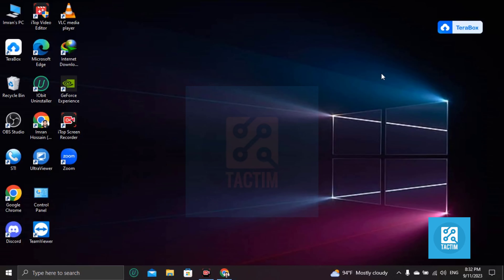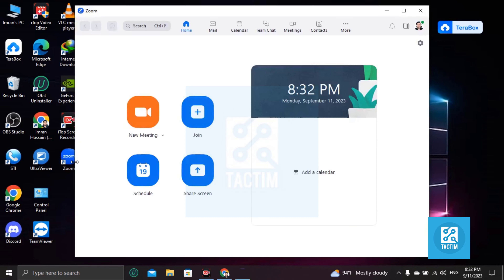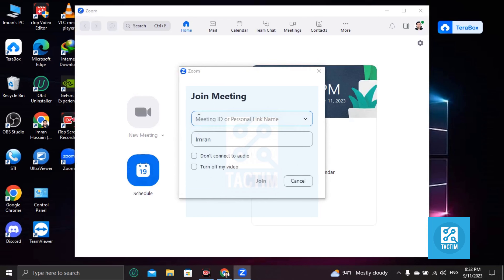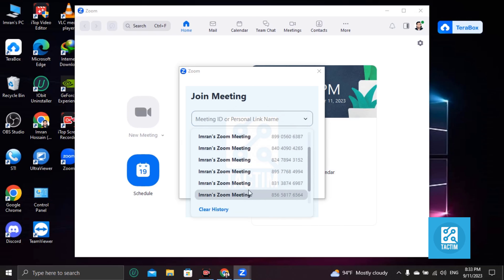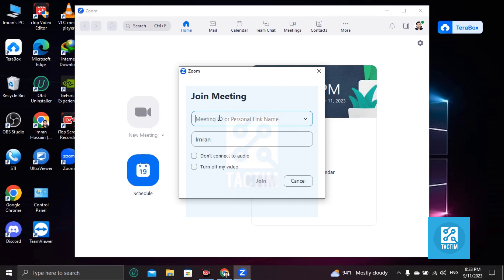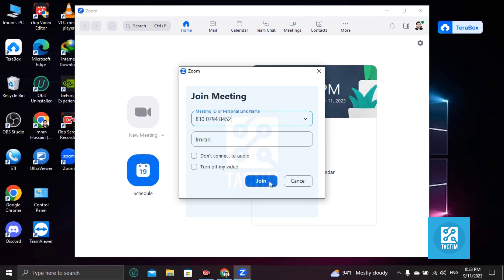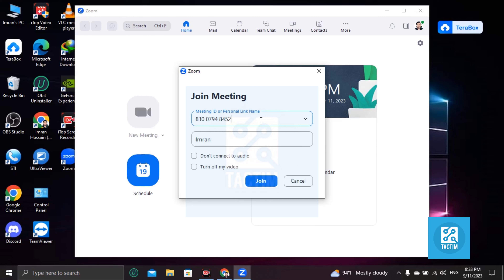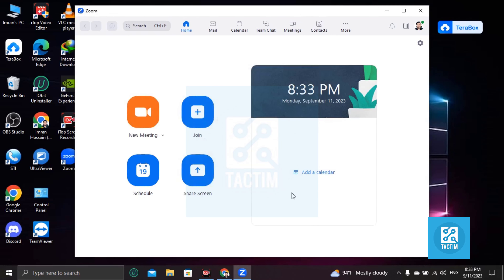How to Join a Zoom Meeting | Quick and Easy Tutorial 2025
oining a Zoom meeting has never been simpler! This tutorial will walk you through the steps to effortlessly join Zoom meetings for work, school, or social gatherings. Don't miss out on virtual connections – watch now!

Joining a Zoom meeting tutorial,
Participate in Zoom meetings,
Join Zoom calls step by step,
Access Zoom meetings,
Zoom meeting entry guide,
Virtual meeting join process,
Zoom conference connection,
Zoom meeting access tips,
Easy Zoom meeting entry,